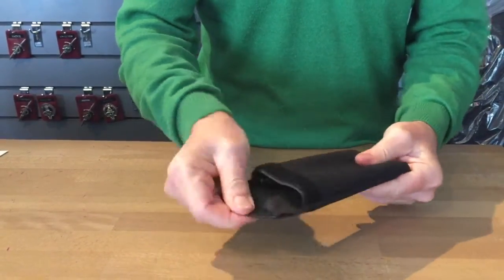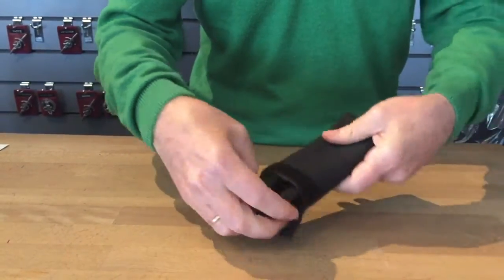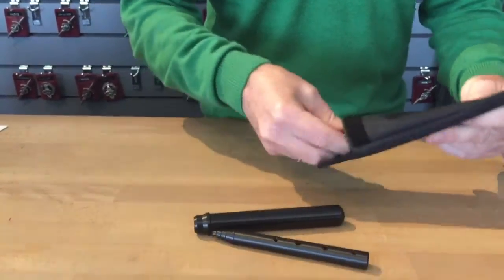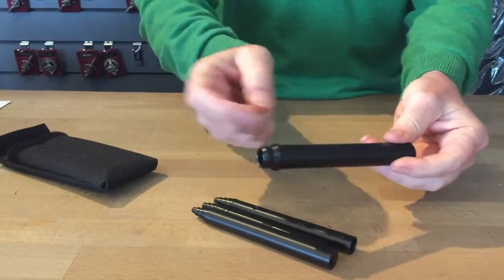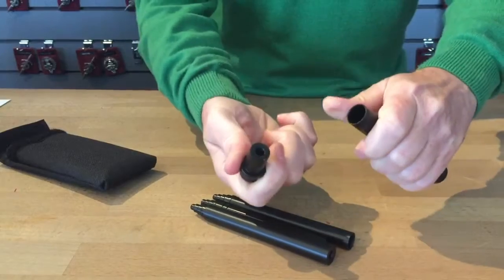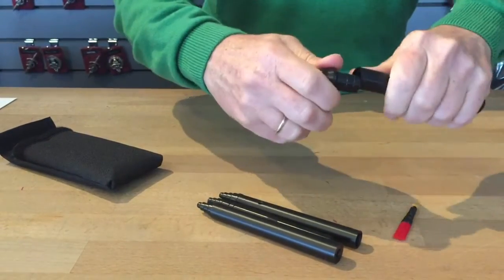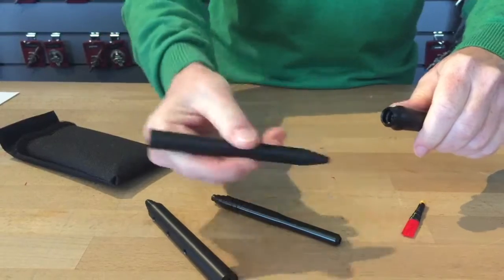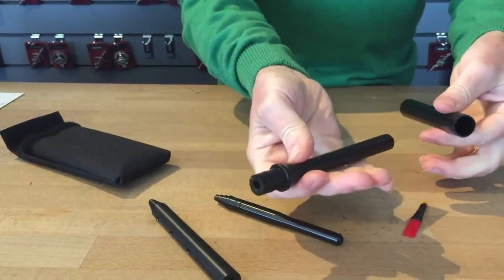The Pocket Practice Chanter Update (set-up)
There has been a slight modification to the pocket practice chanter, some folks have had difficultly putting the chanter together. we hope this quick video helps.